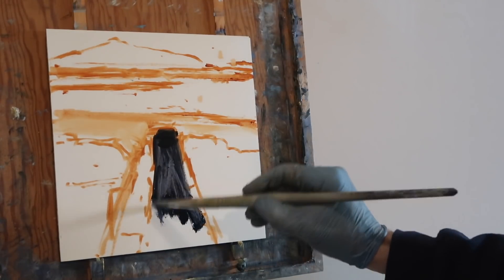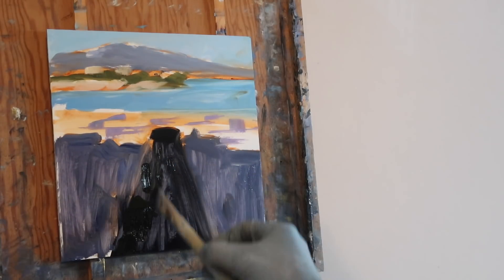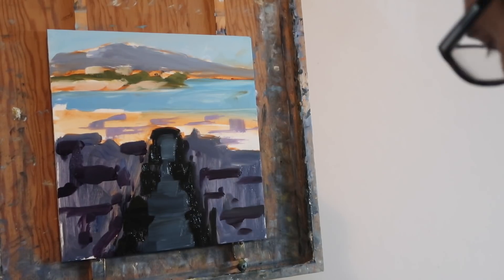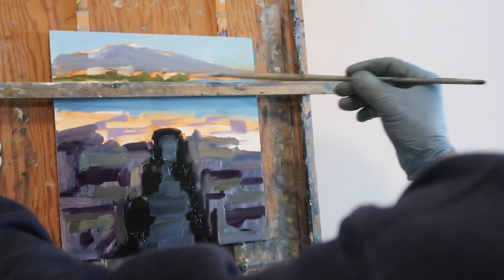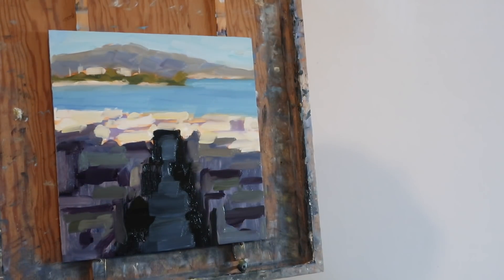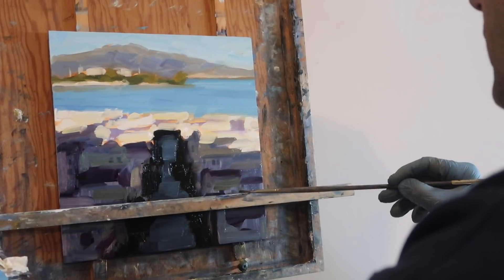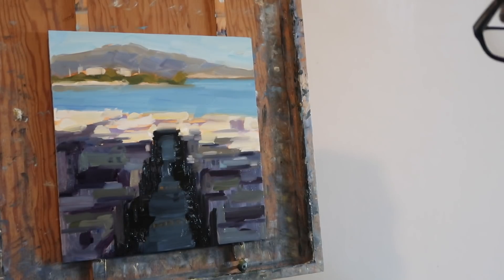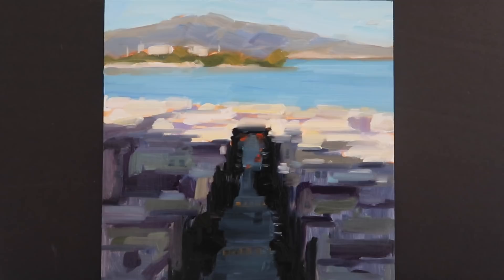cityscape in 25 MINUTES